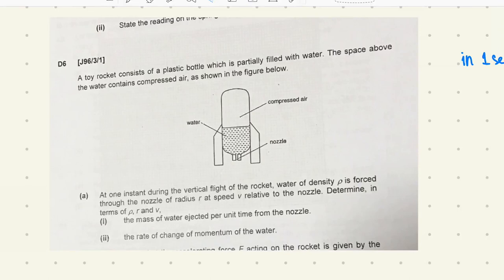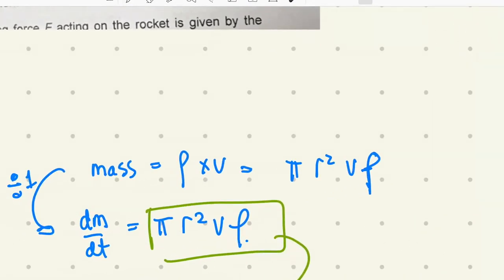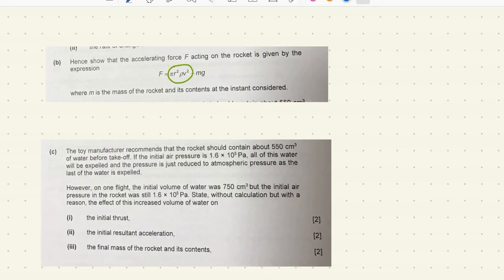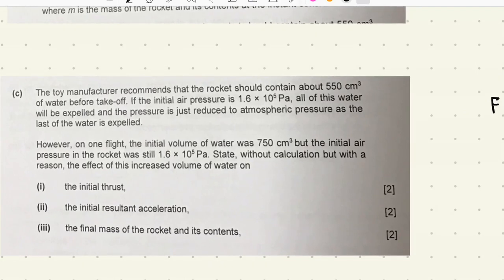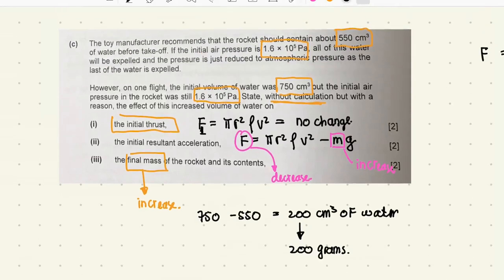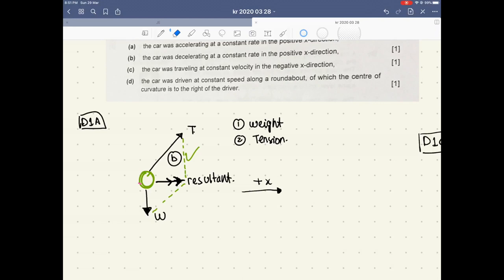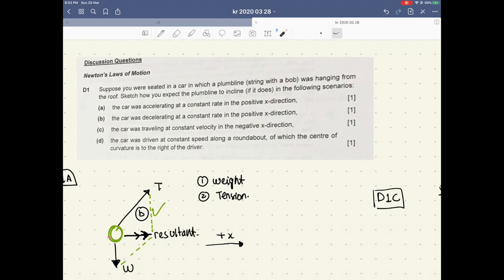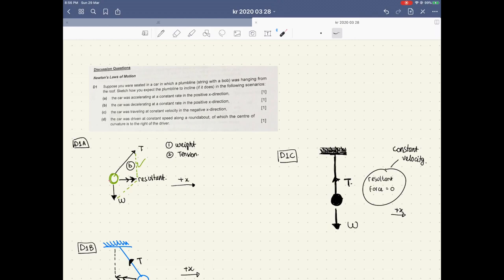Question on Forces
H2 Physics
Chapter 3
Forces.
Questions about Forces.
A man falls down and open a parachute.

Cecil Sie.
2021 Mar 29.